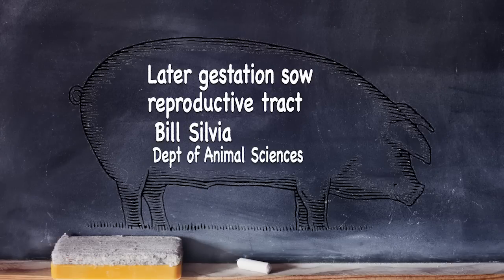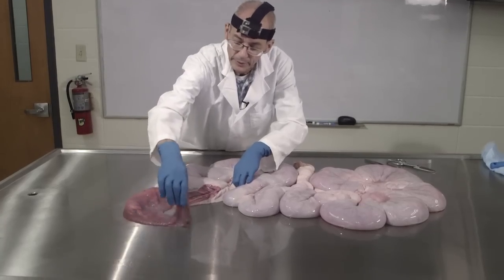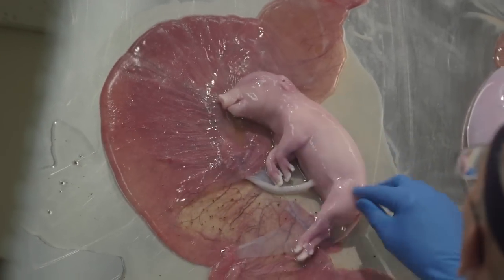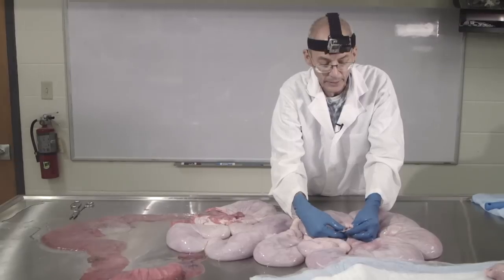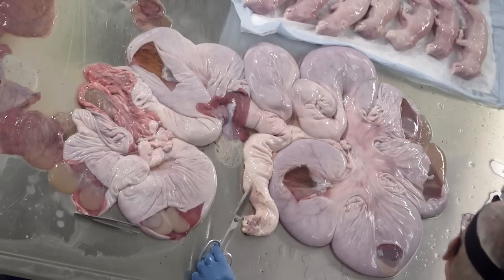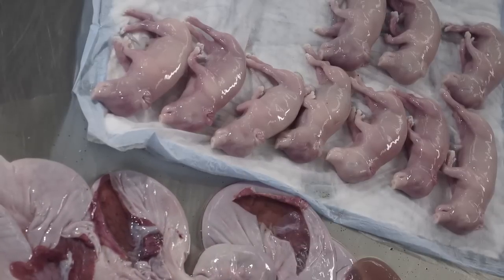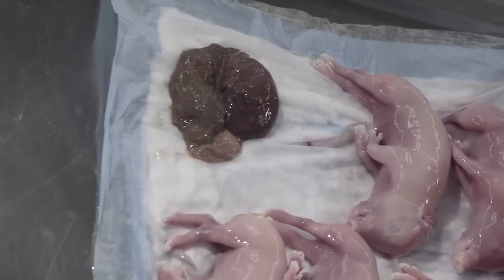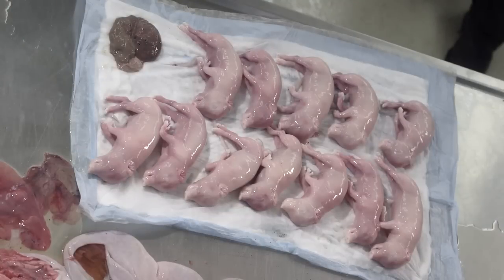Late gestation sow reproductive tract dissection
Bill Silvia dissects a late gestation sow's reproductive tract